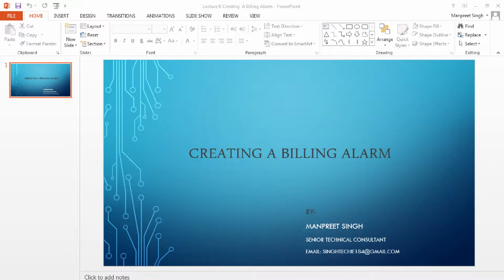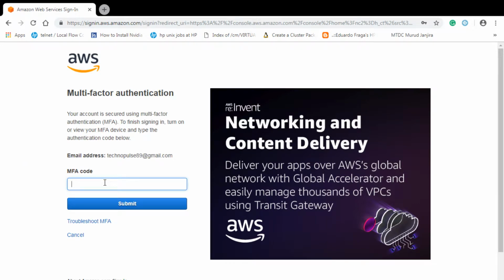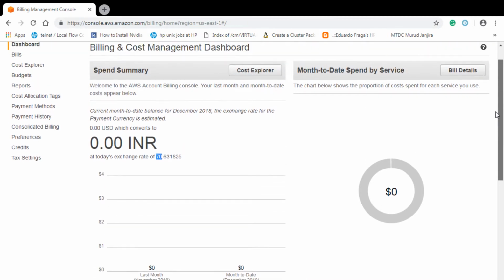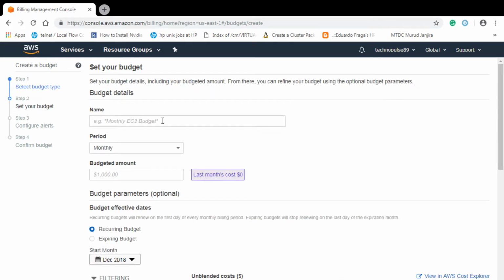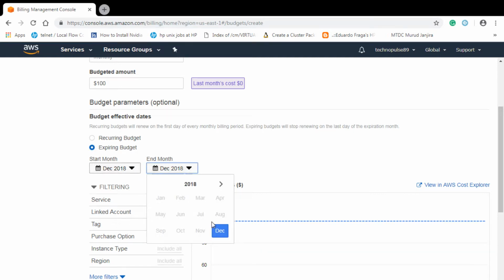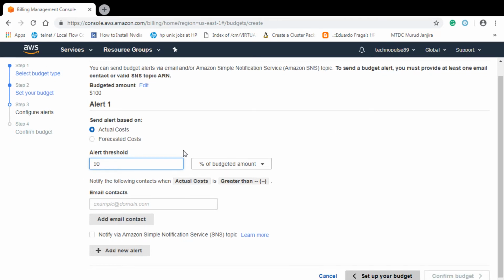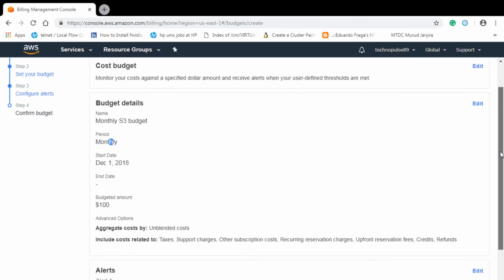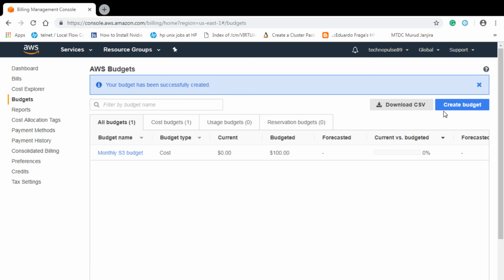Lecture 6: Creating A Billing Alarm/Budget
The main use of this video is that your free tier account doesn't go over a set threshold. For e.g, u might not wanna spend 1000 rupees in a month so we will be setting up a billing alarm, which will email you and tell you that your bill is over 1000 rupees.
And then you can go to your billing dashboard and see what service you forgot to stop or used excessively.
And then you can stop that service or disable that AWS service.